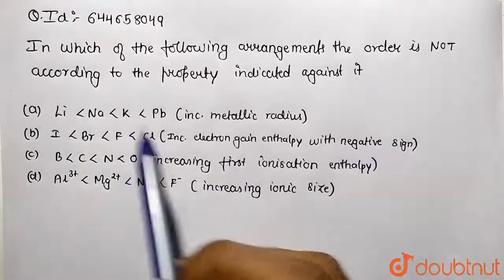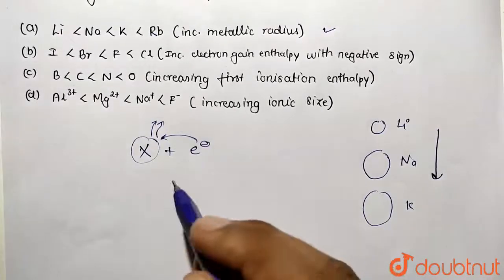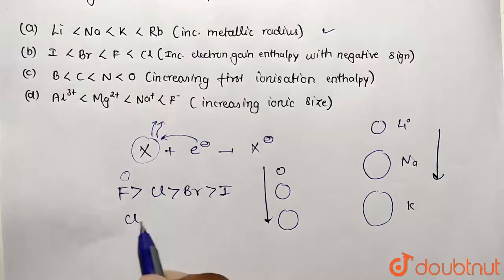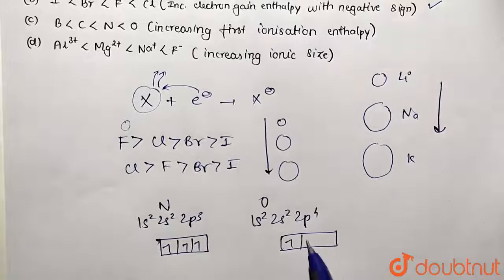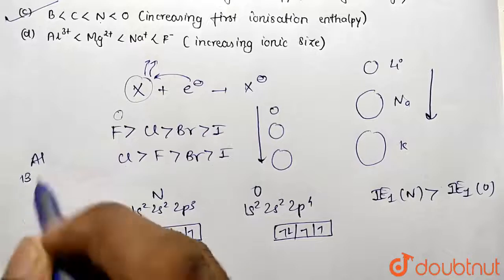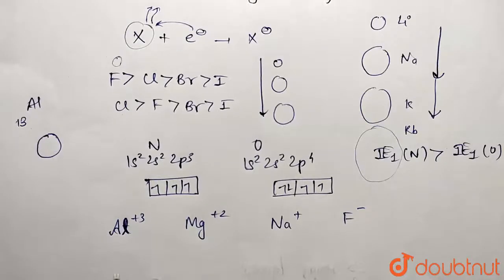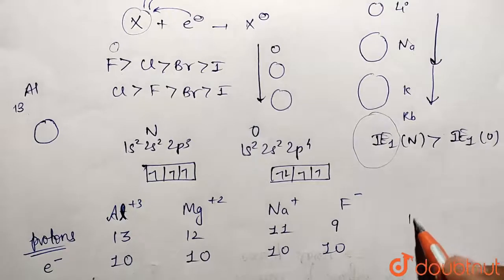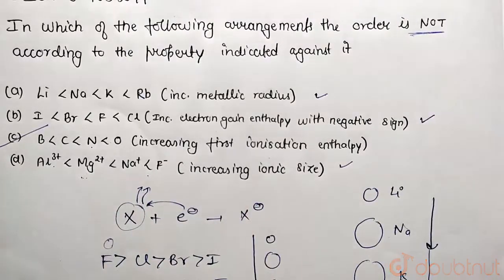In which of the following arrangements the order is NOT according to the property indicated agai...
In which of the following arrangements the order is NOT according to the property indicated against it ?
Class: 12
Subject: CHEMISTRY
Chapter: PERIODIC PROPERTIES OF ELEMENTS
Board:IIT JEE

👉 Have Any Query? Ask Us.